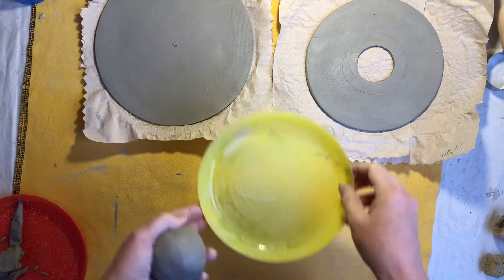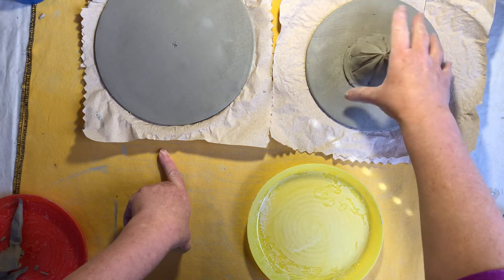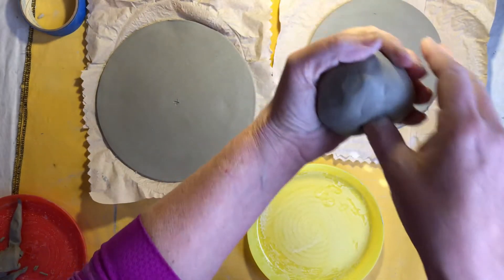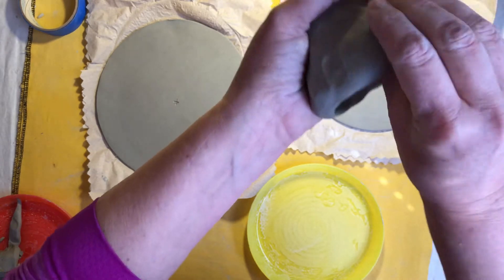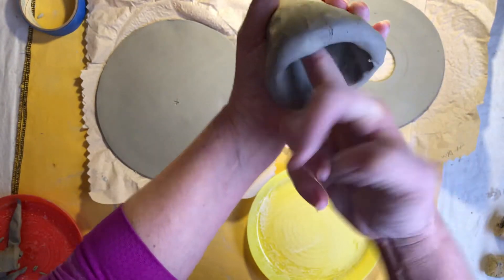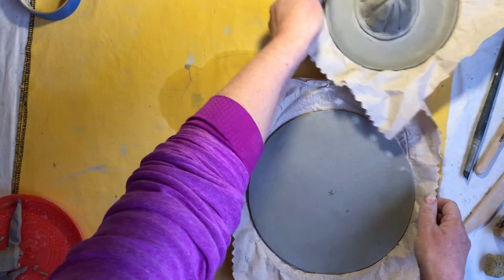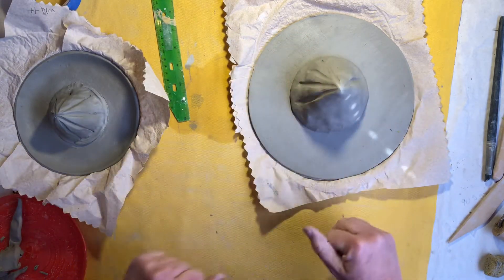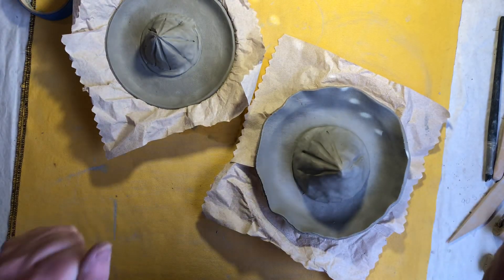Making a juicer from clay